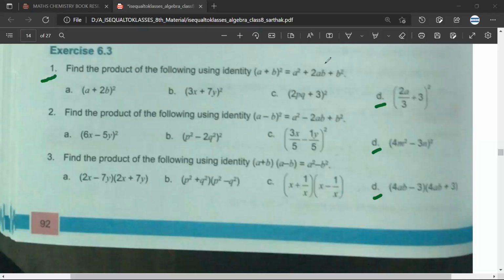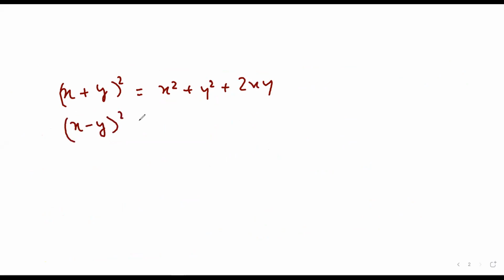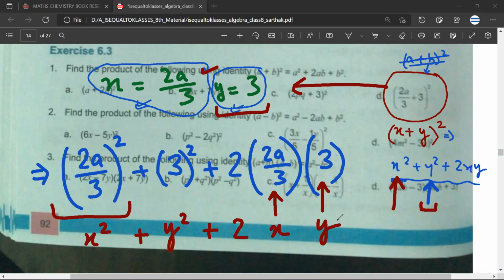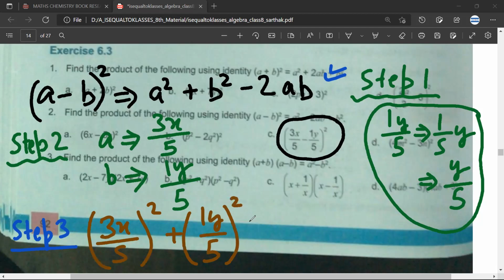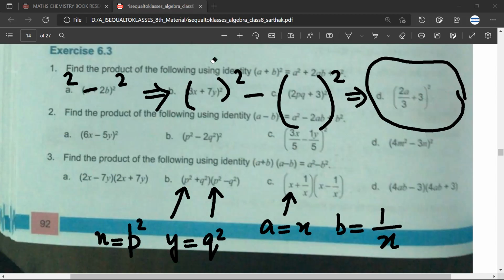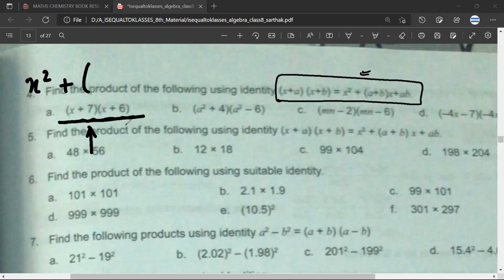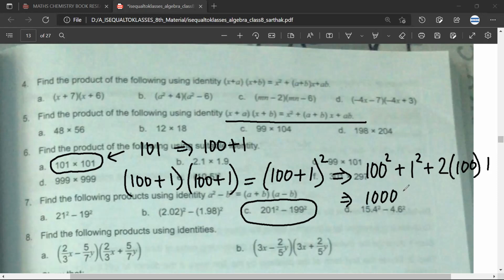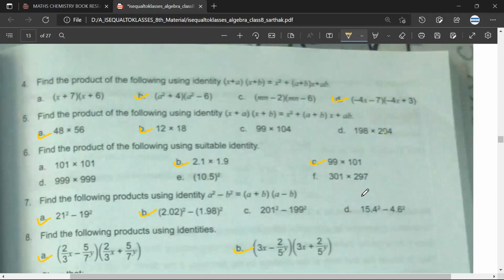(a+b)^2 (a-b)^2 | algebraic identities | expansions | formula | cbse icse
✔️ Class: 8, 9, 10
✔️ Board: ICSE CBSE
✔️ Subject: MATHS
✔️ Topic Name:  basic algebra

(a+b) (a-b) formula
(a+b)(a-b) examples
(a+b)(a-b)=a^2-b^2
(a+b)(a-b) identity
product of (a+b)(a-b)
(a+b)(a-b) formula proof
a+b multiply a-b
a+b|=|a-b vector
all algebraic identities class 9
algebraic identities for class 8
algebraic identities class 10
algebraic identities formula
algebraic identities cubes
all algebraic identities pdf
algebraic identities class 7
algebraic identities class 9 polynomials
algebraic identities class 8 worksheets with solutions
algebraic identities class 8 worksheets pdf
algebraic identities for class 8 pdf
algebraic identities worksheet pdf
worksheet on algebraic identities for class 9
worksheet on algebraic identities for class 8 icse
algebraic expressions grade 8 worksheets with answers
algebraic identities worksheet pdf class 9
expand and simplify
expand and simplify examples
expand and simplify worksheet pdf
expand and simplify worksheet
expand and simplify questions
expand and simplify brackets
expand and simplify double brackets
expand and simplify algebra
Expanding & Simplifying Single Brackets
Expanding & Simplifying Algebraic Expressions
Video for expand and simplify
Expand & Simplify Basic
expand and simplify 3 brackets
how to simplify expressions with fractions
how to simplify expressions with brackets
how to simplify expressions calculator
how to simplify expressions with variables
simplifying algebraic expressions examples
how to simplify expressions with brackets and parentheses
how to simplify expressions with exponents
simplifying expressions worksheet
how to expand and simplify brackets without a number in front